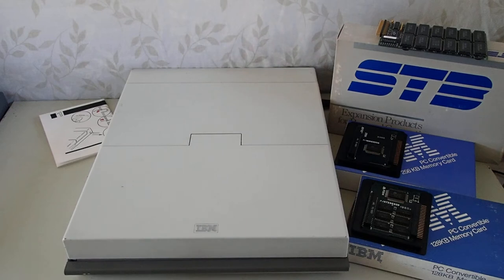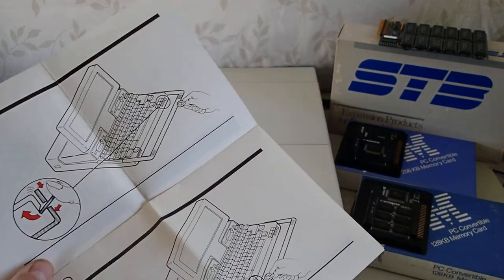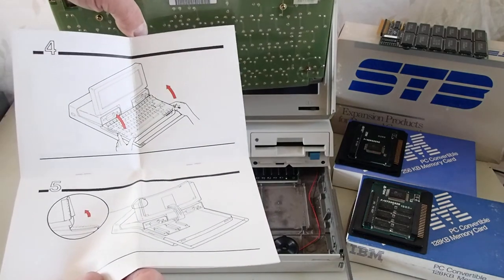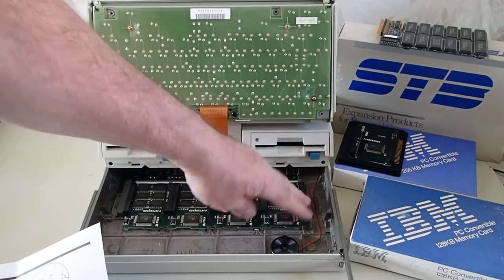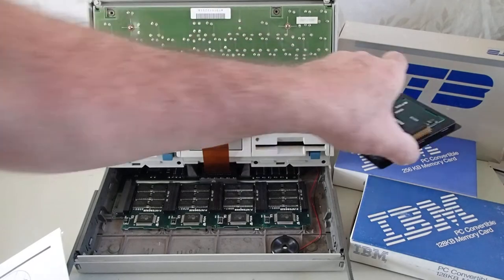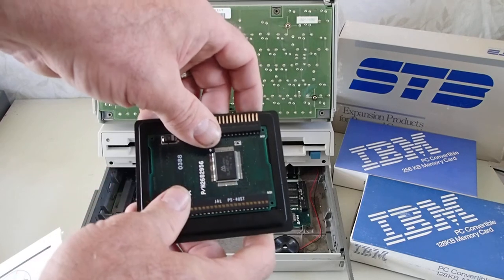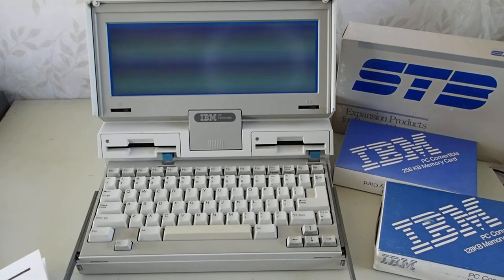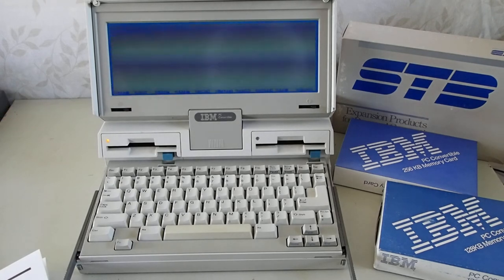Adding SRAM modules to the IBM PC Convertible (model 5140)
(including the Technical Reference Volume 1 and 2, with all connector pinouts and BIOS listing)